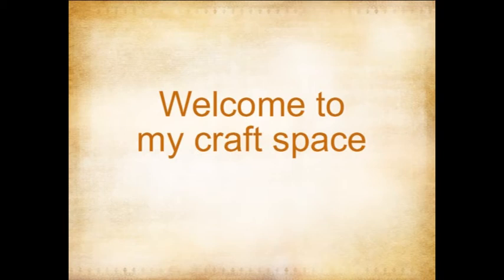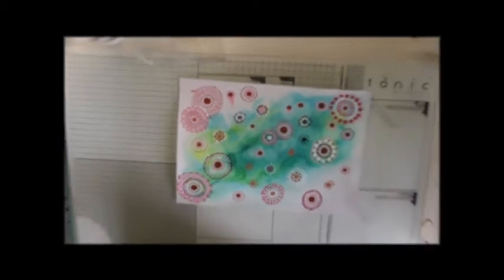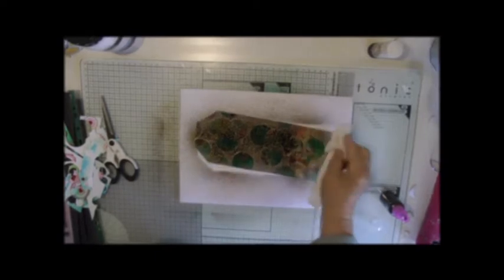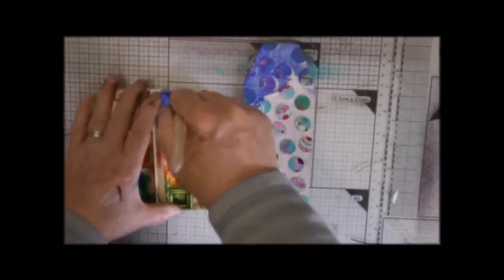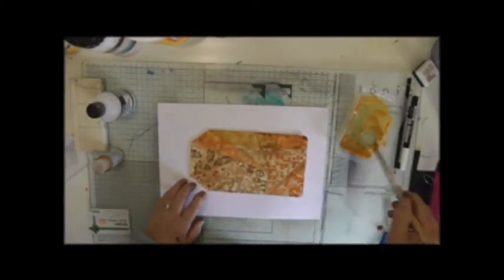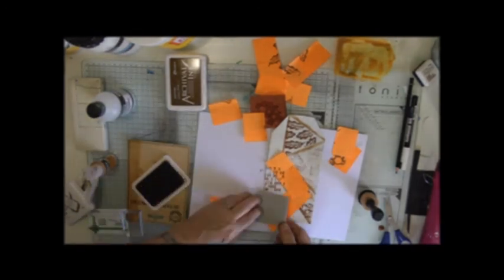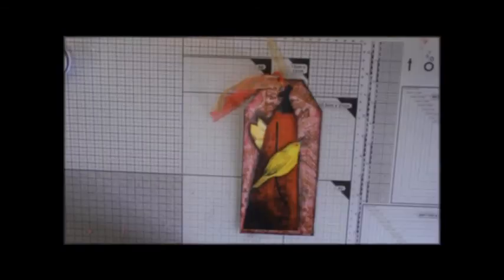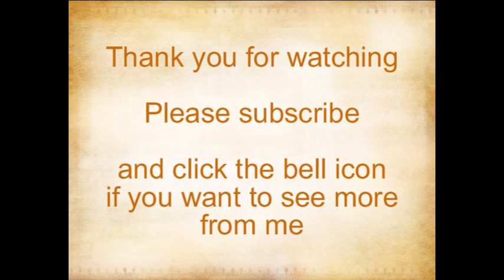Repeat after me Weeks 2 and 3 circles and retiform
Killing two birds with one stone - making tags for my altered book following LorriMarie Jenkins from projects suggested by Nina Ribena's face book group.
The general appearance of my altered book is grungy so the final tags look very different from how they start out.

Nina Ribena’s Art Journal prompts  and more face book group